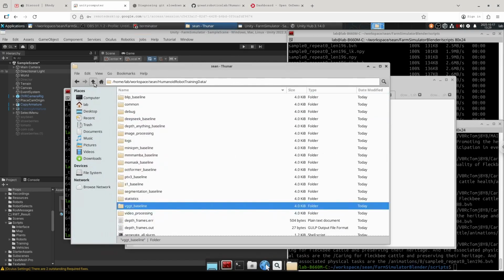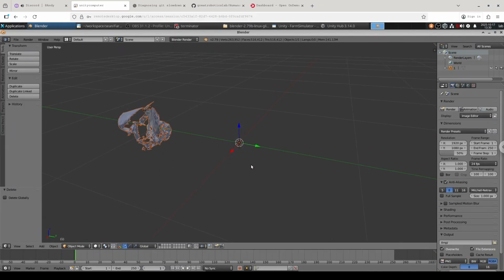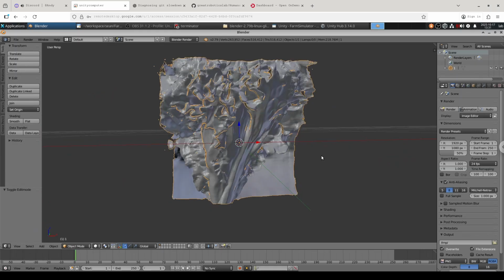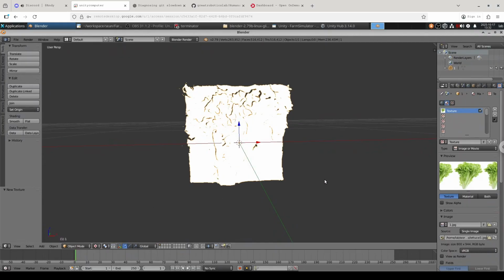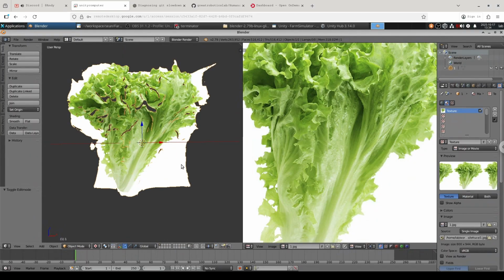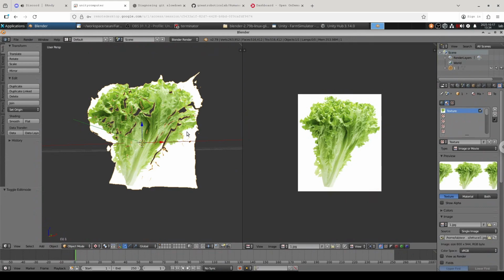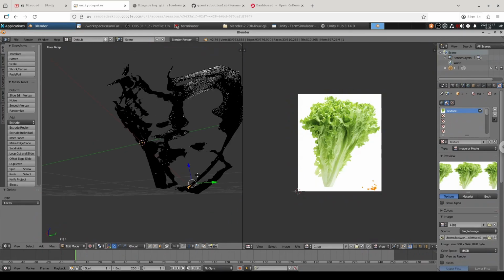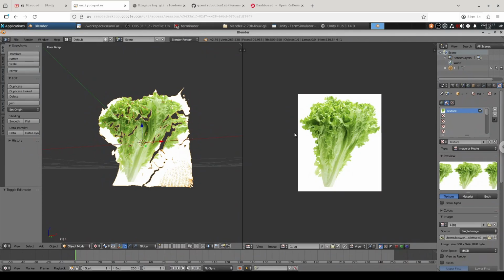Blender VGGT Tutorial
I show how to convert a remeshed pointcloud from VGGT to a usable mesh for Unity.